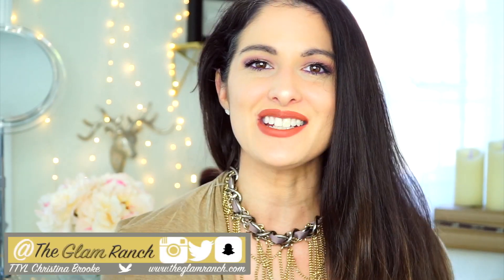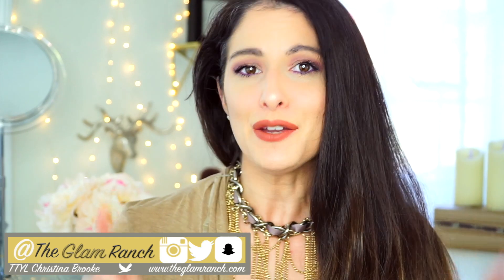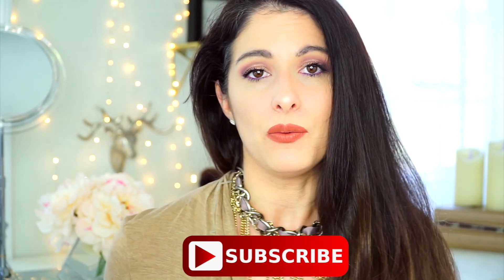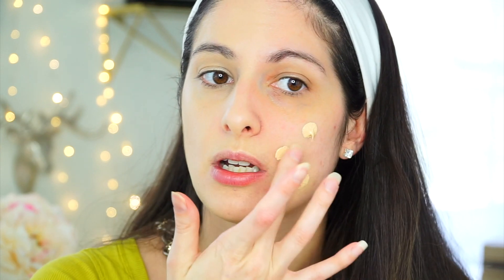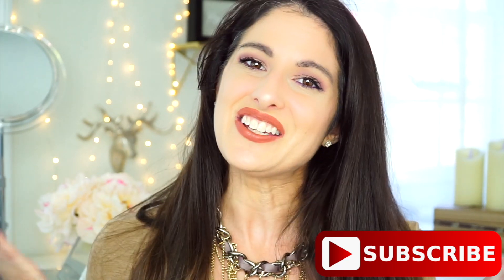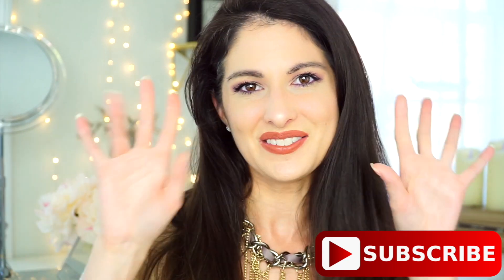NEW FLOWER BEAUTY LIGHT ILLUSION FOUNDATION | REVIEW | WEAR TEST | THE BEST DRUGSTORE FOUNDATION?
NEW FLOWER BEAUTY LIGHT ILLUSION FOUNDATION | REVIEW | WEAR TEST | IS IT THE BEST DRUGSTORE FOUNDATION?

FLOWER BEAUTY LIGHT ILLUSION FOUNDATION - NATURAL

What I am wearing:
Eyes: DOSE OF COLORS MARVELOUS MAUVES
Lips:Pixi pastel Petals
Foundation: FLOWER BEAUTY LIGHT ILLUSION FOUNDATION
Concealer: KKW BEAUTY CONCEALER
Brows: Anastasia Beverly Hills Brow wiz
Lashes: Loreal LaSH Paradise
Bronzer Physicans Formula Butter bronzer
highlighter MAYBELLINE MASTER CHROME